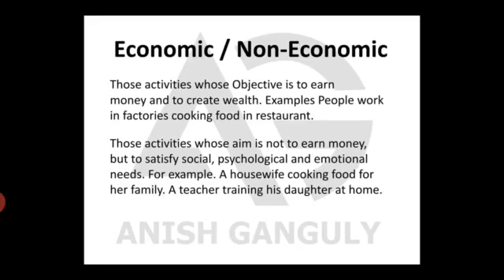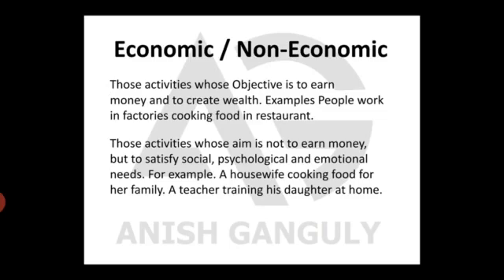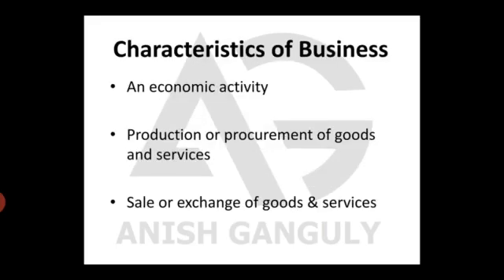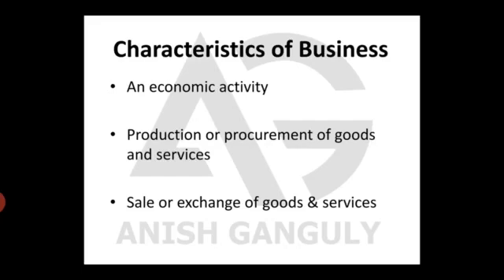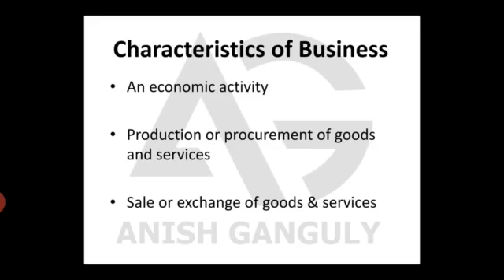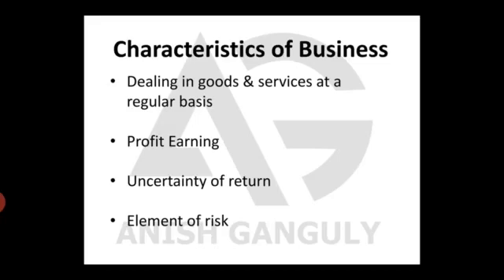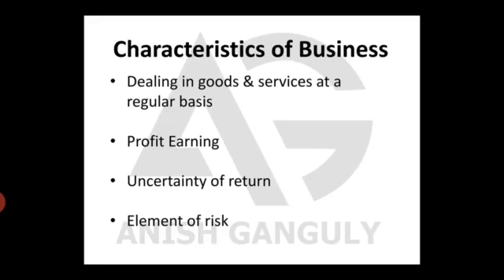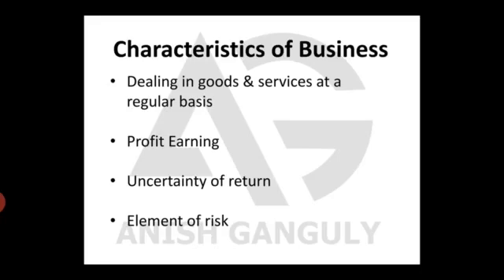Class-11Com,Subject-Business Studies,Topic-Chp 1.Introduction and Economic Activities, Anish Ganguly